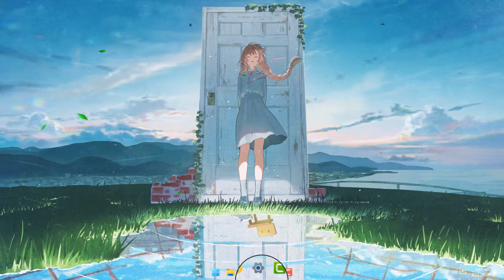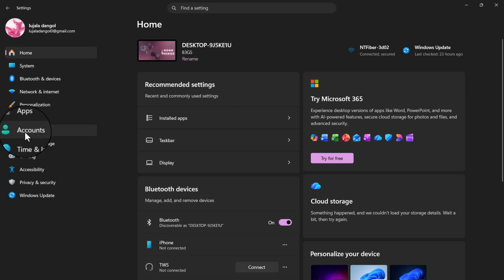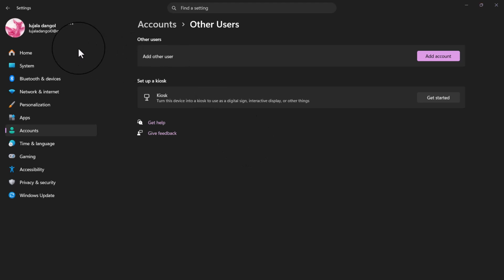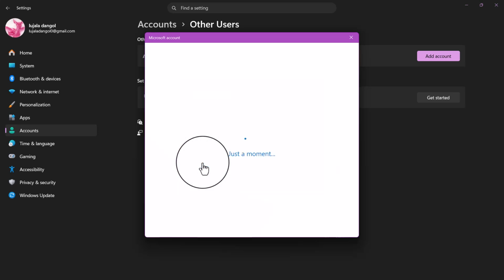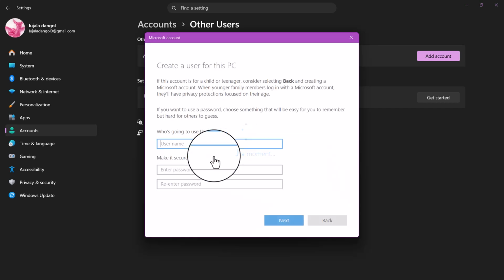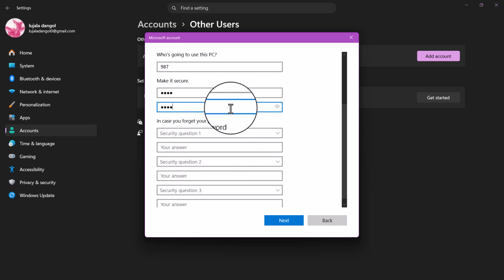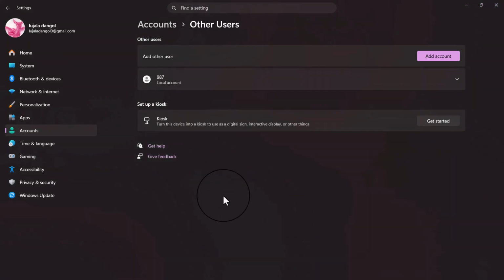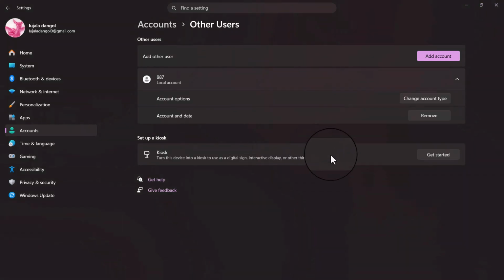How to Create Second User in Windows 11 (Easy Guide)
Need to share your PC with a family member, roommate, or coworker without giving them access to your personal files? In this video, you will learn exactly how to create second user in windows 11 using the absolute fastest and easiest methods available today. We are breaking down the updated 2026 settings layouts so you can set up a completely separate, private profile in under two minutes.Many users get incredibly frustrated because Microsoft tries to force you into creating a brand new Microsoft email address just to add someone else to your computer. This step-by-step tutorial walks you through how to completely bypass the email prompt to set up a clean, offline local account. We will show you exactly where the "Other Users" menu is hidden inside the Windows 11 panel, how to navigate the privacy setup screens, and how to change the account type to a local administrator if you want the second user to have full software installation permissions.  What You'll Learn:Navigating the 2026 Accounts Menu: How to quickly open your Windows 11 Settings app and jump straight into the "Other Users" dashboard.  The Microsoft Email Bypass Trick: The exact hidden text strings to click to successfully skip the online login requirement and create a 100% offline profile.Setting Credentials & Safety Questions: How to choose a secondary username, set up an optional secure password, and configure the native backup security hints.Upgrading to an Administrator Account: Step-by-step walkthrough of changing the new profile from a standard user to a full administrator so they can modify system settings.  If this quick configuration tip helps you organize your desktop workspace and protect your privacy, please make sure to subscribe to the channel, drop a like, and leave a comment below letting me know if you are setting this up for work or family!